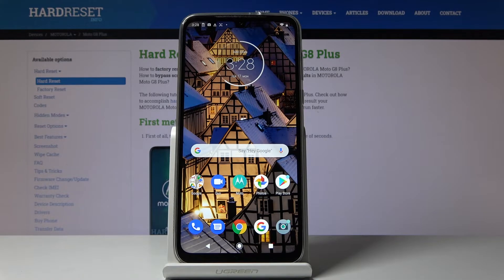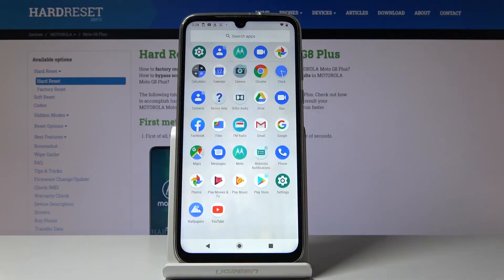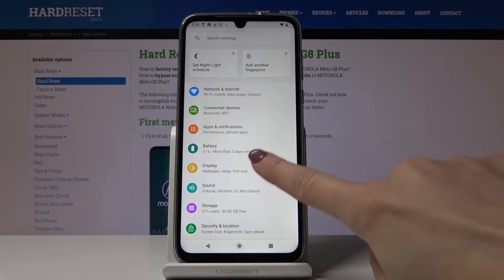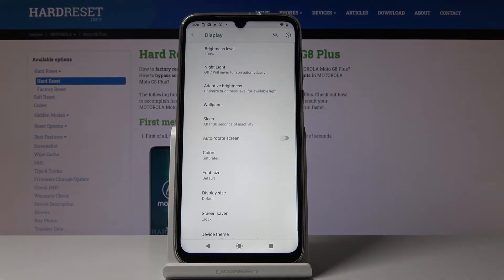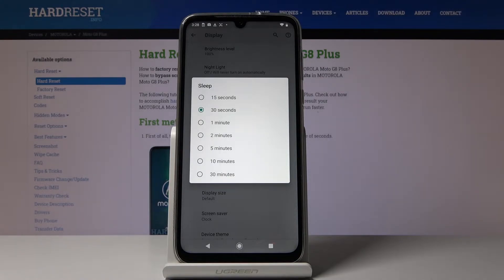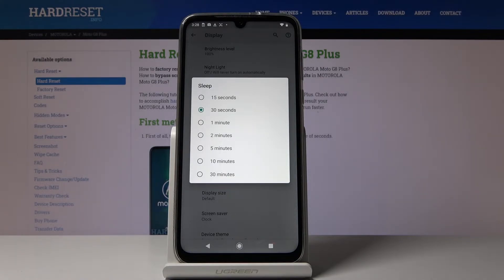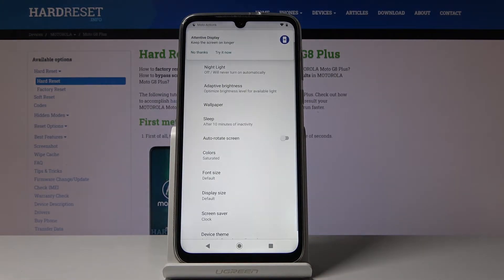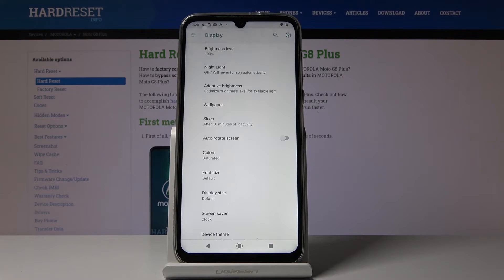How to Change Screen Timeout in MOTOROLA Moto G8 Plus – Locked Screen Options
If you feel that the screen in your MOTOROLA Moto G8 Plus blacks a little bit too fast or too slow, then we are coming with a quick video. Here we are showing you an easy way to find display settings and how to customize them in order to delay or fasten the lock. So don’t waste more time and follow all shown steps to customize your device even more.